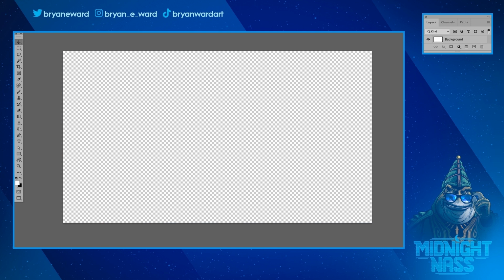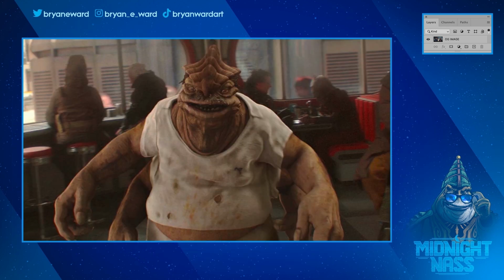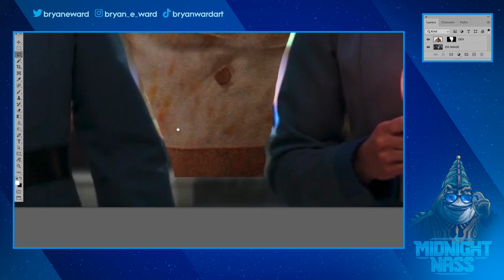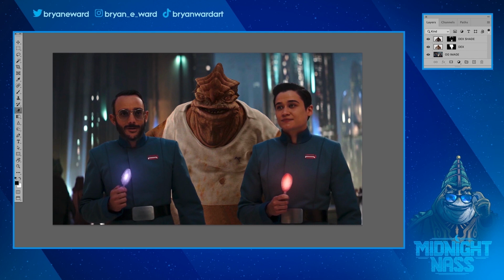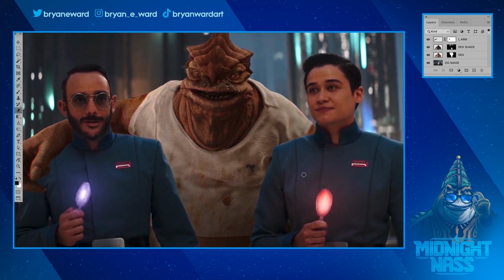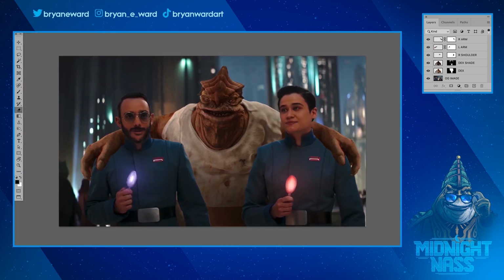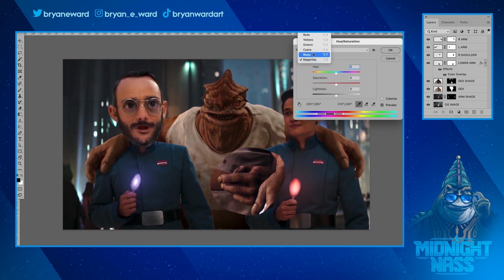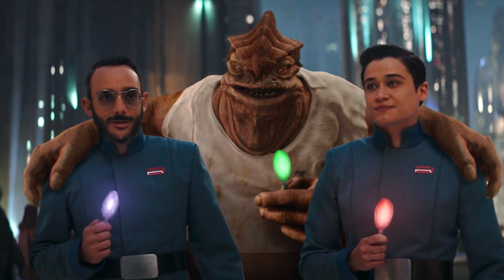I put Dexter Jettster into The Mandalorian Season 3 - Midnight Nass Episode 01